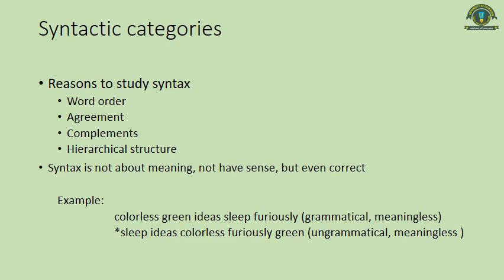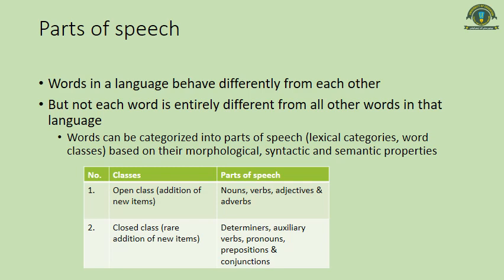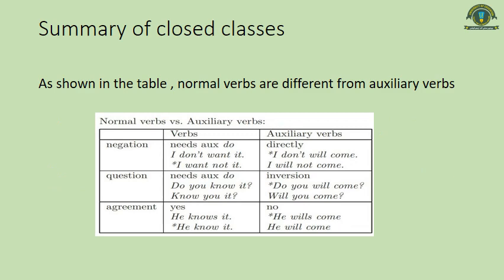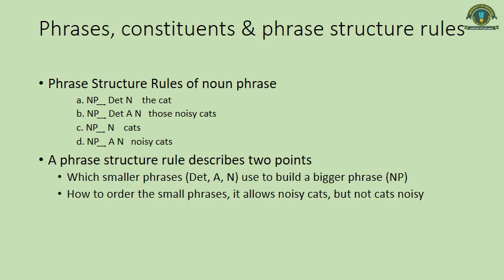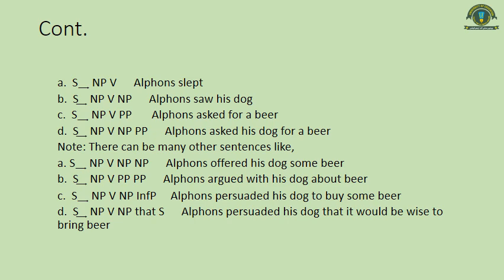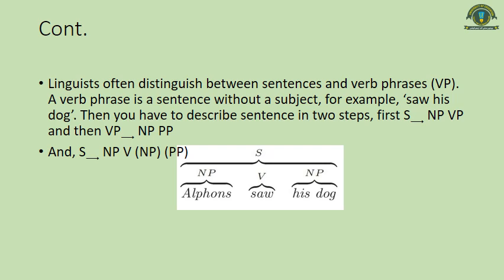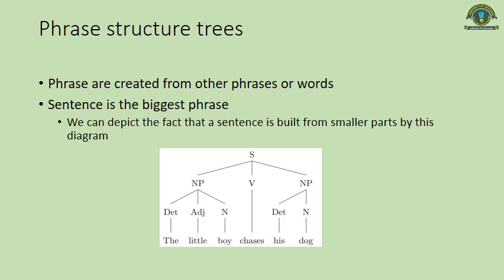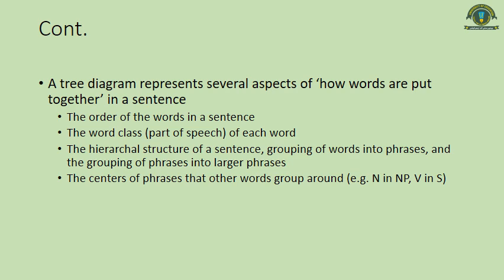ENGL2119 Lecture 5 Morphology and Syntax Basics